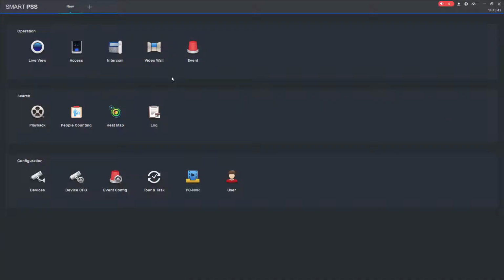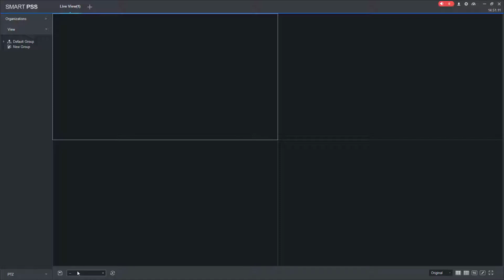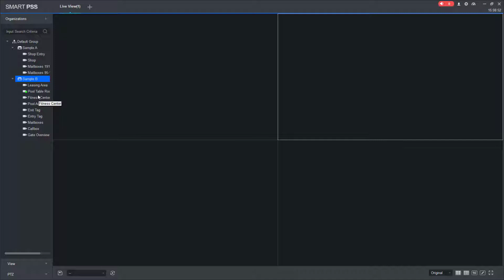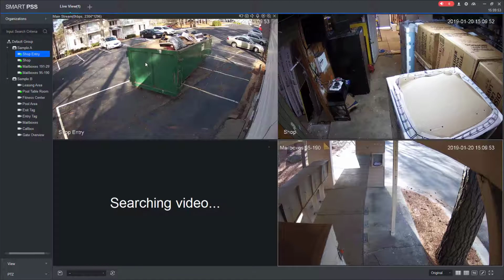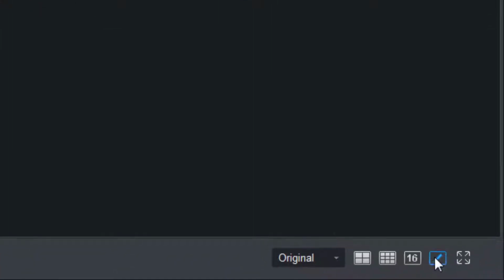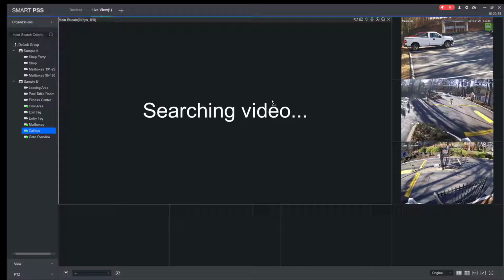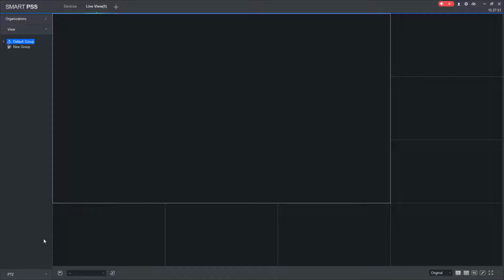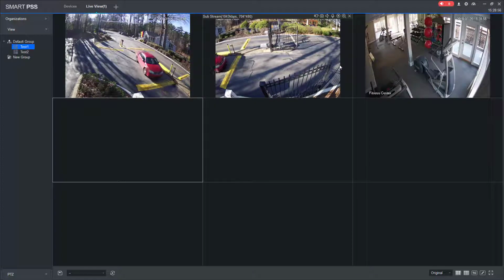Smart PSS Live View Training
Smart PSS Live View training and overview